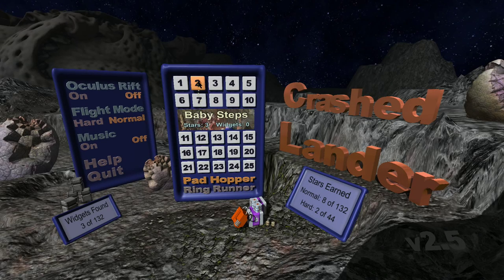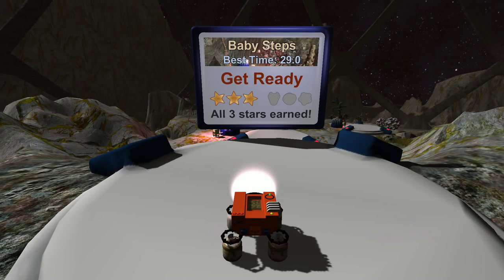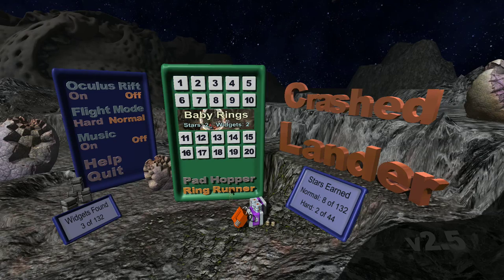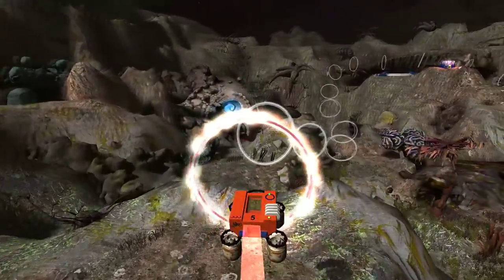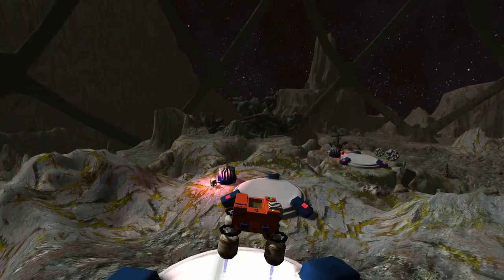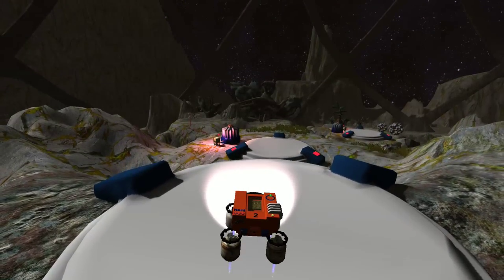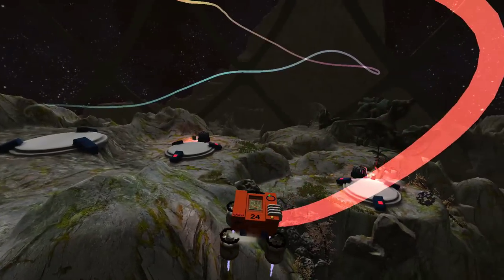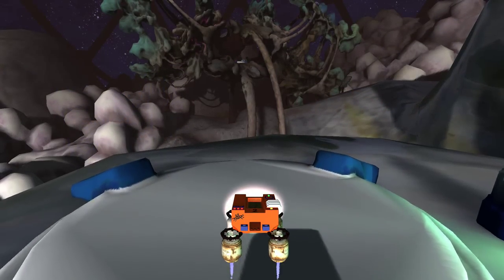Crashed Lander Tutorial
This is a tutorial video for my game, Crashed Lander.

Keyboard Controls:

WASD or Arrow keys: forward, back, turn left and right
Left Click or Space: fire all thrusters / menu select
Q and E: Strafe left and right
R: Restart the level
T: Toggle the trails effect
ESC: Pause menu
=: Toggle FPS counter - will replace the timer display on back of lander
[ ] : Decrease/Increase the camera’s Field of View. (monitor mode only)
Middle Mouse Button, Backspace : Recenter the Oculus view
P: Toggle the Oculus TimeWarp function.

Gamepad (xbox 360) controls:

A: Thrust
Y: Restart level
Left analog stick: forward, backward, left and right
Left and Right Trigger: Strafe left and right
Start: Pause menu
Select: Recenter Oculus view

Hard Mode Flight Controls: (keyboard only)

WSIJ: Fire one of the 4 thrusters. Hold all four at once to thrust evenly
You can also use both Shift and both CTRL keys to fire thrusters
Q and O: Rotate right and left
Note that some keyboards have trouble reading certain multi-key combinations. You may need to experiment with different key bindings to find something that works for you.

General Notes:

Remember that you can change Resolution, Graphics Quality settings, and Key Bindings on the configuration menu that shows before the game loads. If you’re not seeing this window try holding the ALT key immediately after launching the game.

The Restart key is your friend. Some of these levels are very hard and you’ll be re-trying them often. Quicker to hit R or the Y button on your gamepad than to pause and navigate the menu. :)
In Pad Hopper mode you need to land at the first three pads to unlock the fourth and final pad - but you can do those first three in any order. The compass does not always point you towards the quickest route..

If you accidentally go into Oculus Rift mode and you don’t have a Rift connected you won’t be able to move the screen cursor to select menu items. Hit the ESC key to reset to monitor mode.

Hard mode is very hard. Like QWOP-y hard. It may seem impossible at first but once you get a feel for it you can have a lot of fun. Some people can even fly faster in Hard mode because of the increased control it offers.

Oculus Rift Notes:

You can switch between Monitor and Oculus modes on the Main Menu using the menu option or the V key.

If you see only a black screen the first time you switch to Oculus Mode - force-quit the game (alt-F4 on Windows) and restart.

Remember that the DirectToRift.exe is not just for using the Direct To Rift display mode - it’ll work for Extended mode too. It’s more like a shortcut telling the Unity engine to start up with settings appropriate for your Rift.

To use the Direct to Rift executable on Steam; Right click on the Crashed Lander icon in your Library and choose Properties, then Local Files, then Browse Local Files. I’ll try and make this process smoother in future Steam releases.

If you don’t use DirectToRift.exe make sure to set the proper resolution for your Rift in the configuration menu mentioned above. You’ll want to check the Windowed option, even though it will be full-screen on your Rift - this is just an oddity of the Unity/RIft display setup.